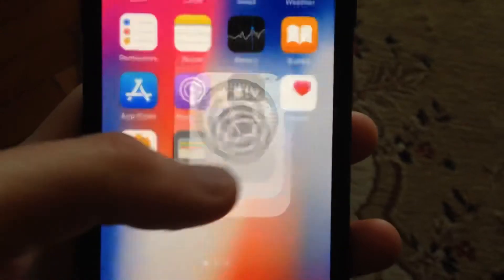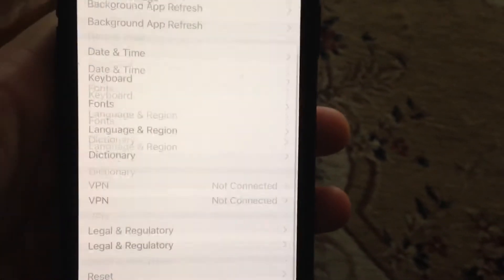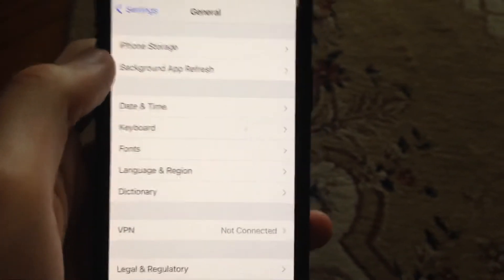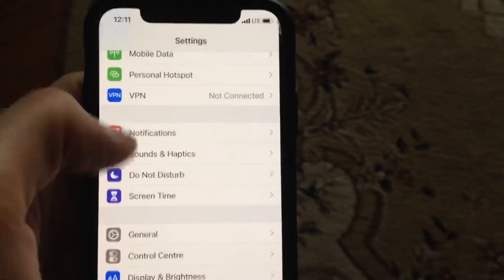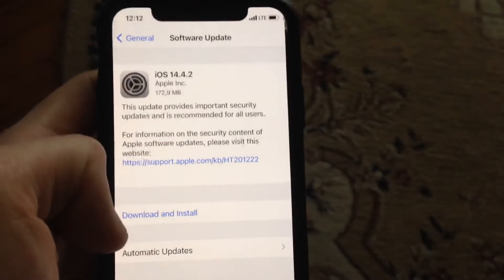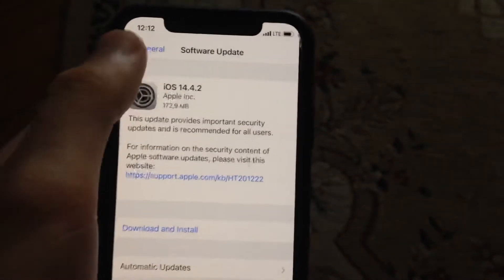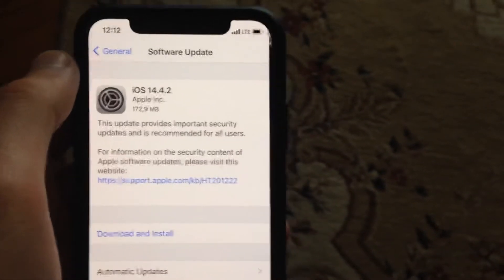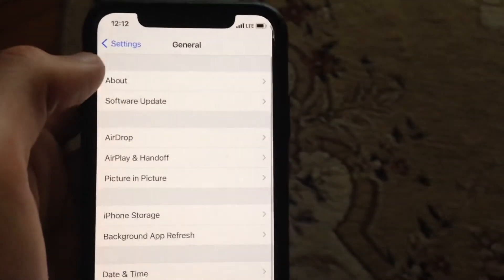iPhone Not Answering Calls Fix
If you don’t know iPhone Not Answering Calls Fix, this video is for you.